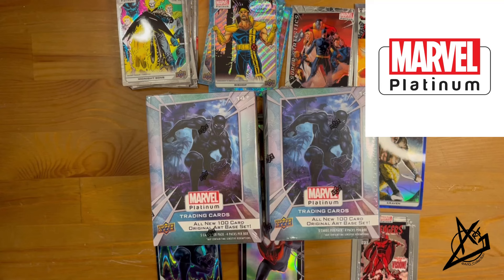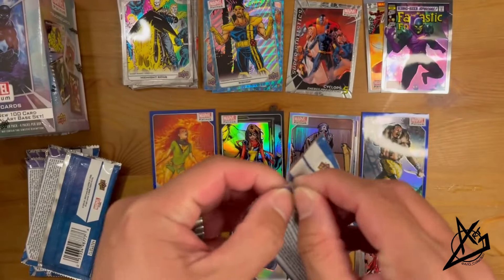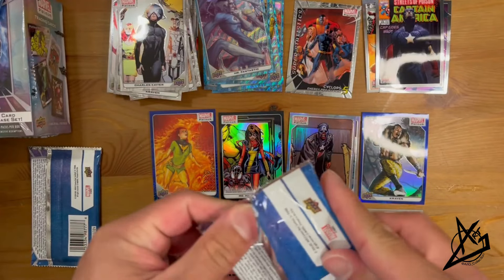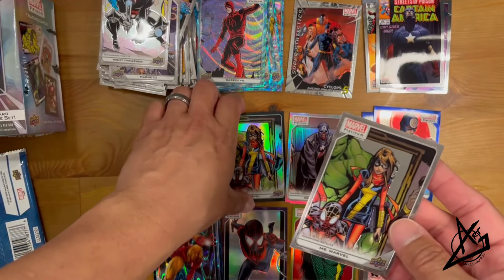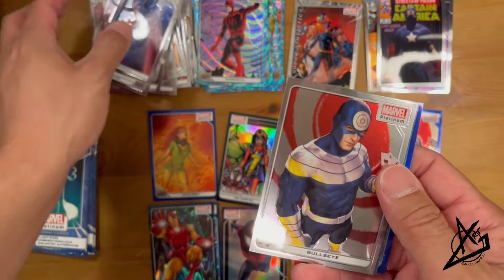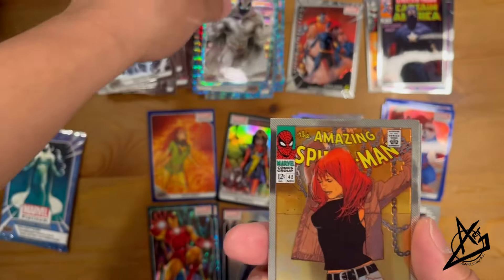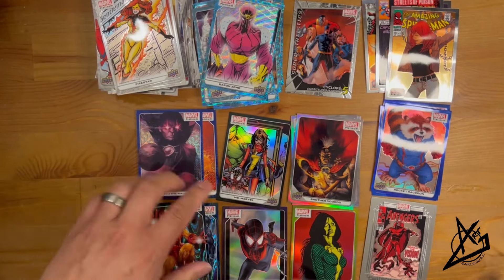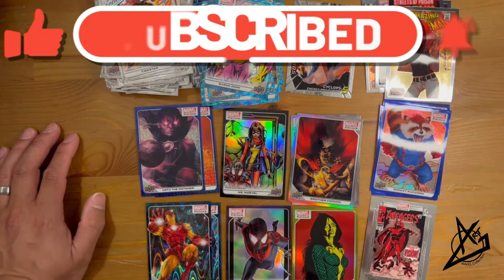Marvel Platinum Blaster Box Opening - Part 2